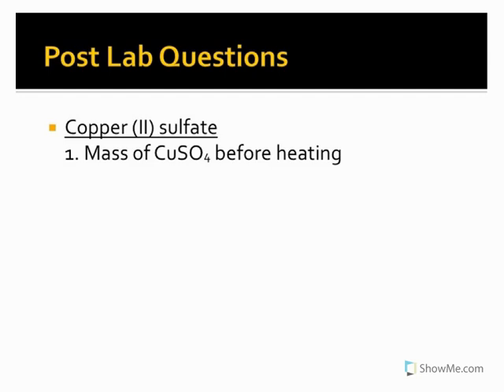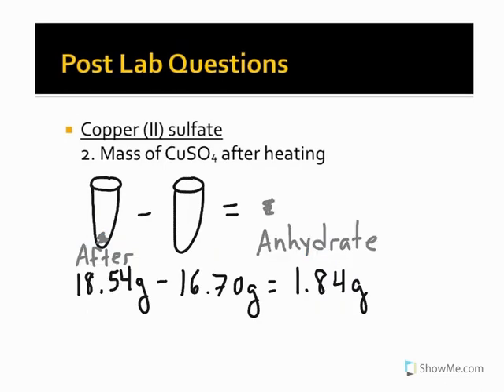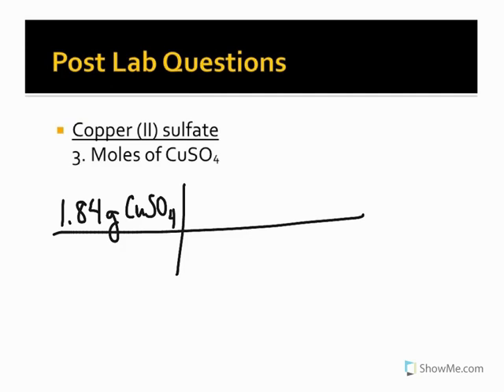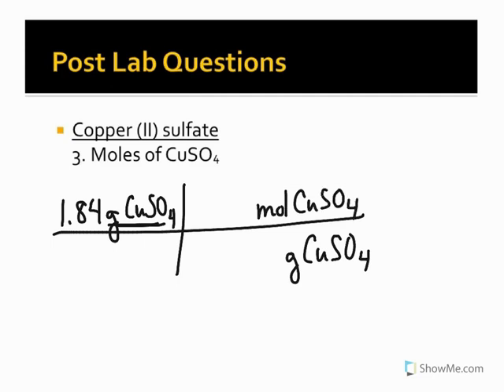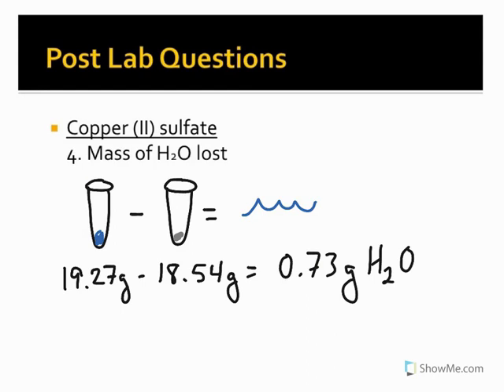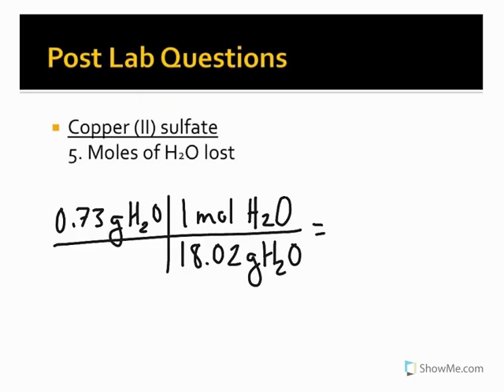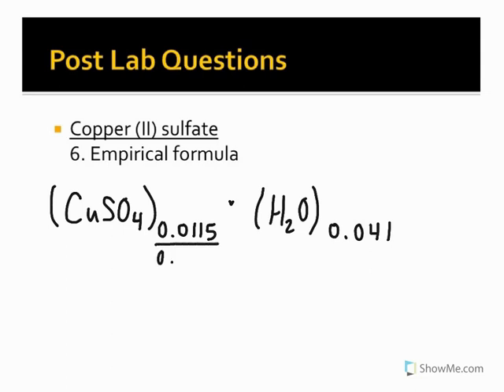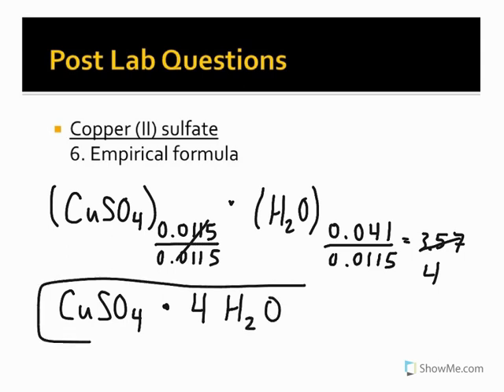Hydrate Post-Lab Honors Chemistry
Honors Chemistry Empirical Formula determination from Hydrate Lab data.